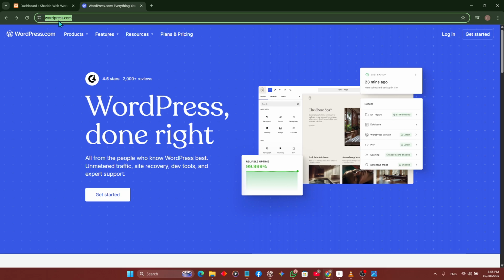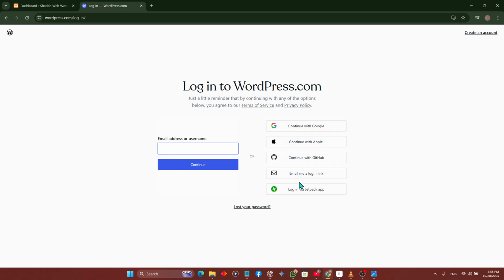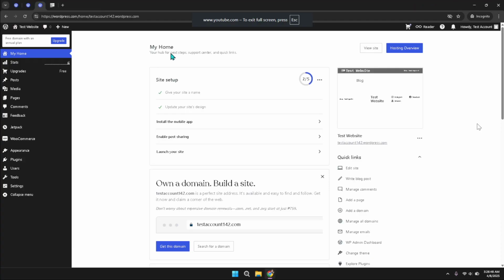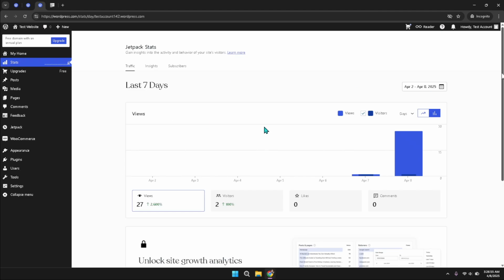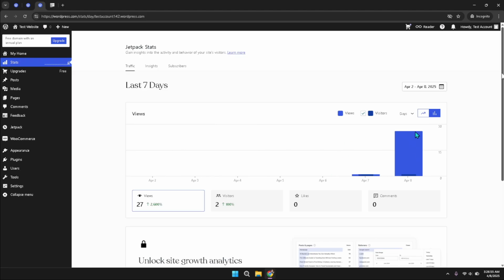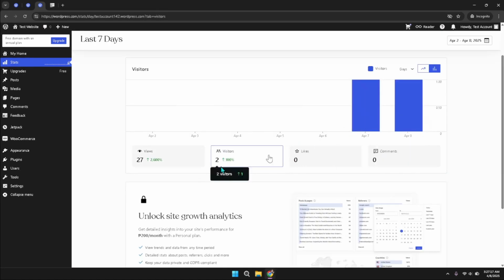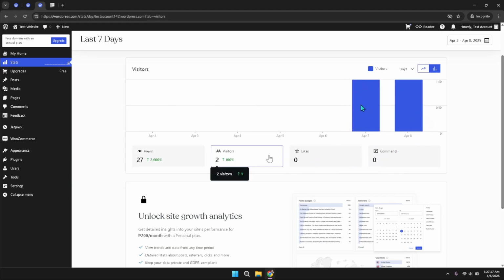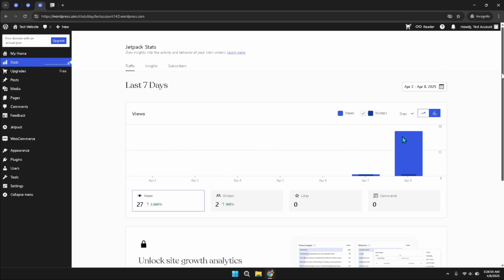How To See Your Wordpress Blog Traffic Stats On Admin Dashboard - 2025 (Quick Tutorial)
How to See Your Wordpress Blog Traffic Stats on Admin Dashboard
In this video, you will learn how to see your WordPress blog traffic stats on the admin dashboard quickly and easily. We’ll cover step-by-step methods to track your blog visitors, monitor page views, analyze user behavior, and check real-time traffic without using complicated plugins. Whether you want to understand daily visits, top-performing posts, or overall audience trends, this tutorial will guide you through everything directly from your WordPress dashboard. Perfect for bloggers, content creators, and website owners looking to boost engagement and optimize their site performance.